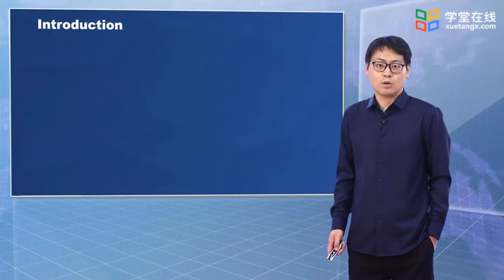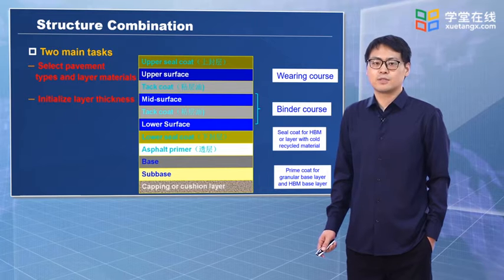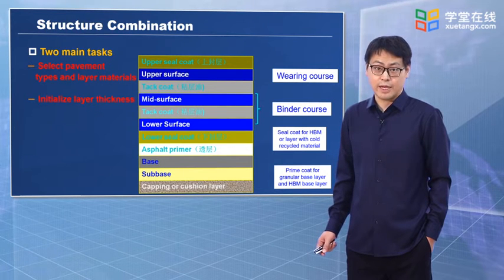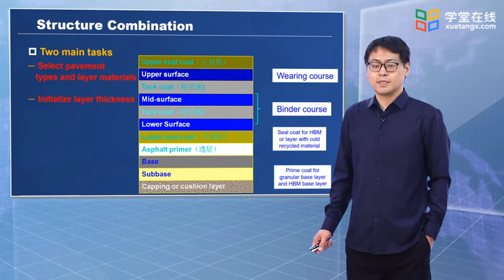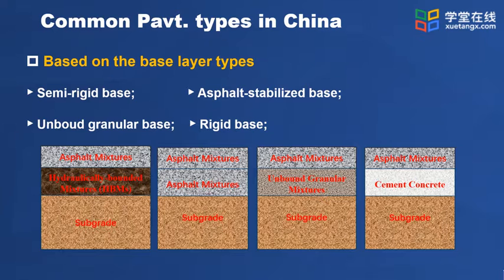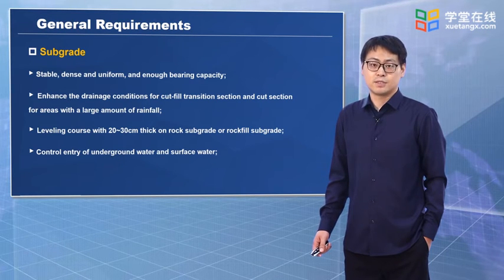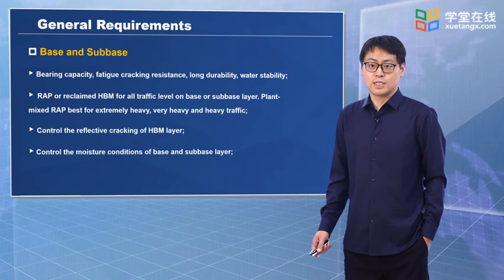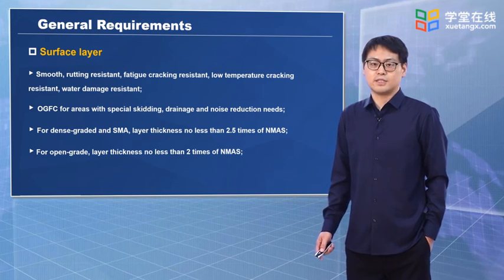13 Chapter 5 Asphalt Pavement